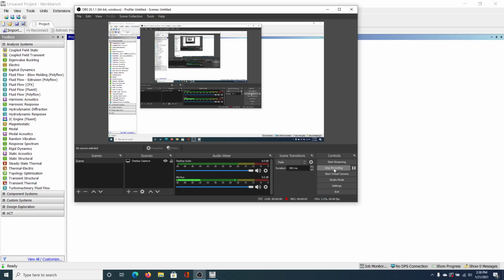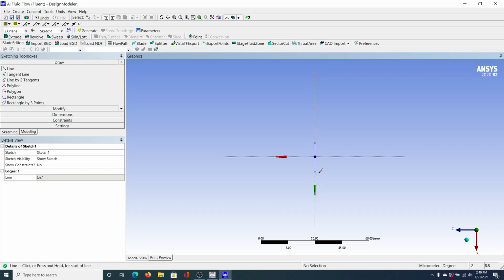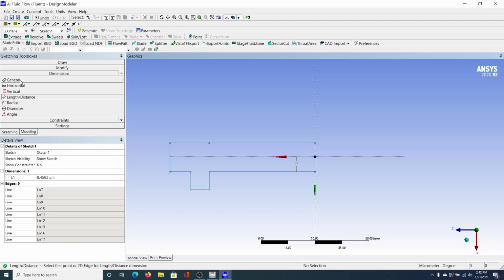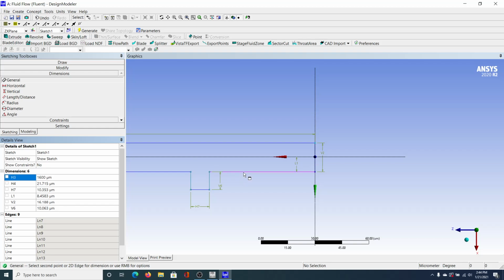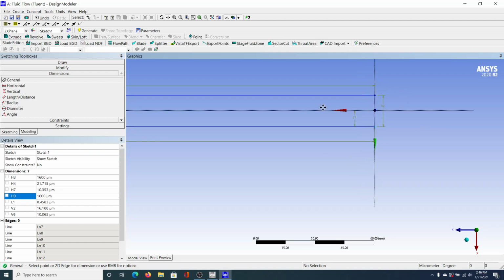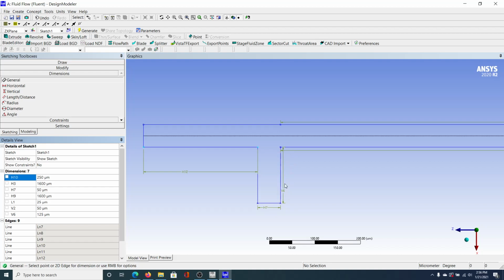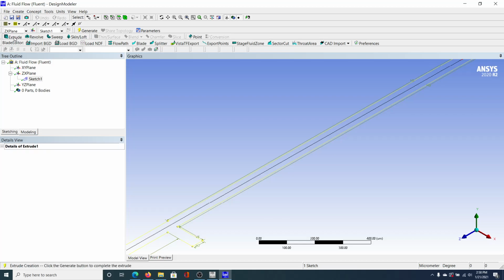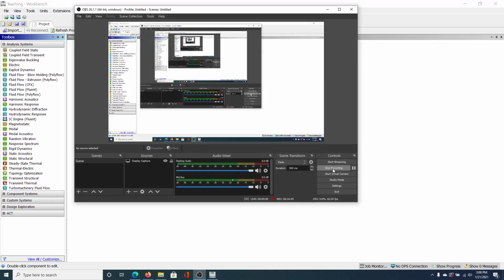Ansys Microfluidic Channel Design and Simulation Part 1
This video shows the modeling of a microfluidic channel for our team Senior Design project.